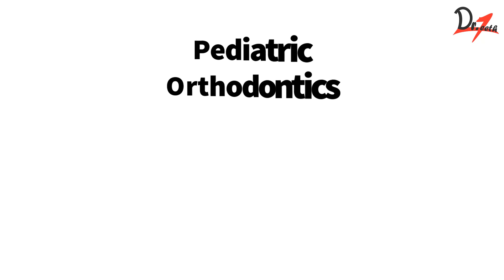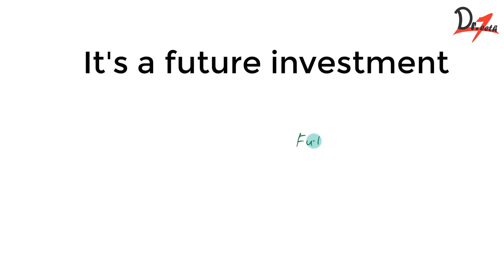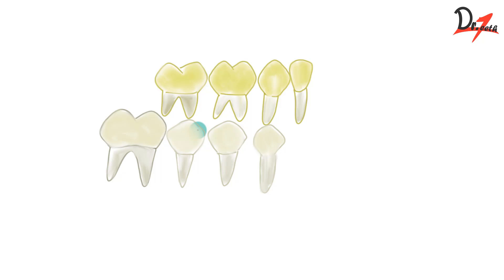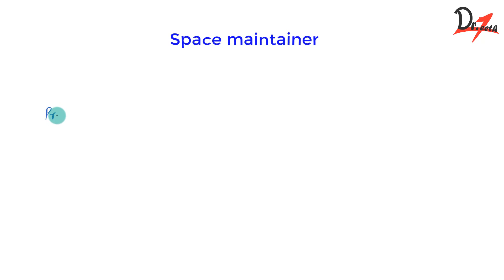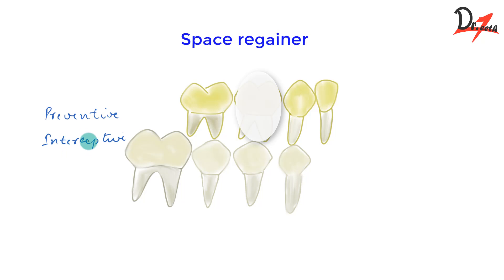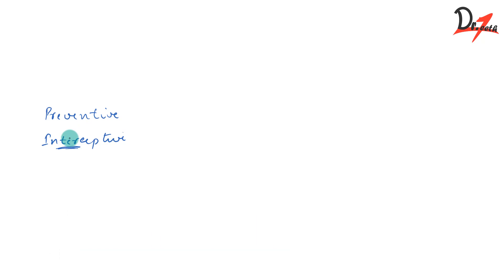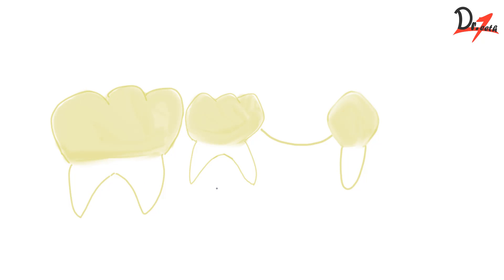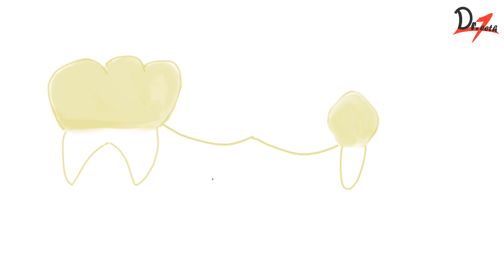Pediatric Orthodontics : INTRODUCTION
Topics covered:
-Why save primary teeth?
-What happens when a tooth is lost prematurely?
-What is preventive orthodontics?
-What is interceptive orthodontics?

Any queries?